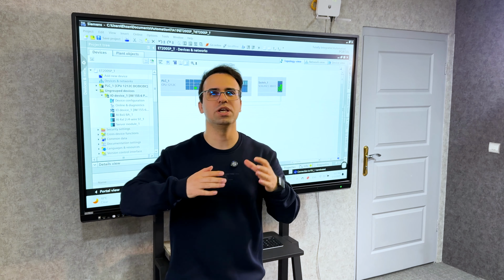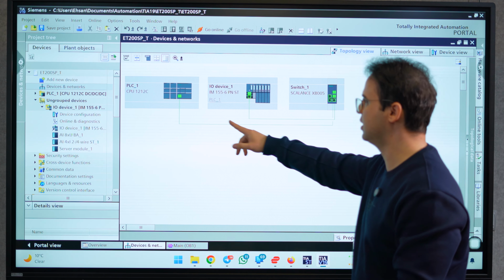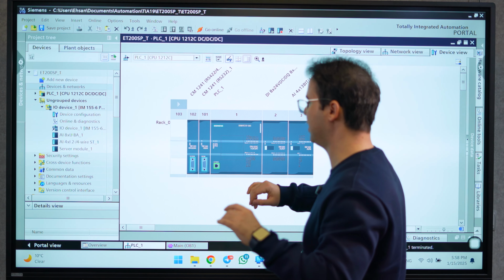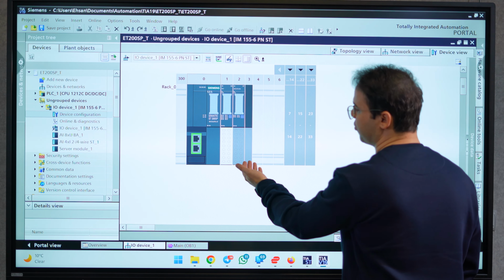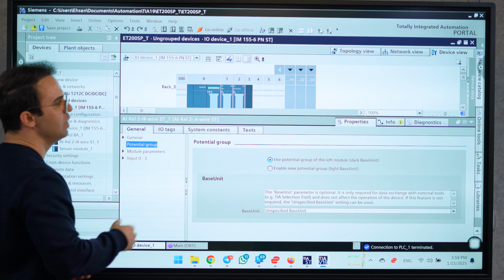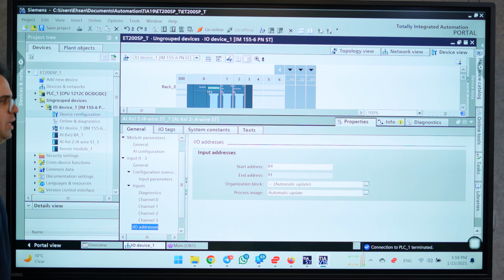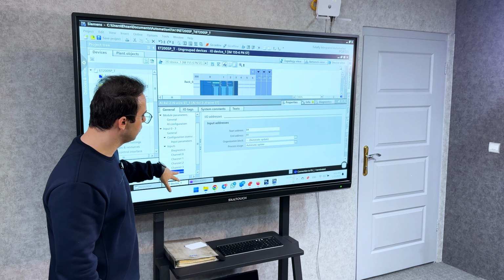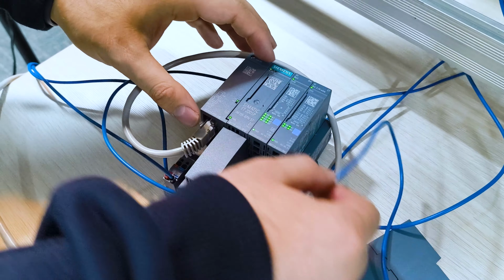Siemens ET200SP & S7-1200 PLC – Setup & Configuration in TIA Portal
🚀 Mastering ET200 with Siemens S7-1200! 🏗⚙️

Hey tech enthusiasts! Today, we’re diving into the latest ET200 module and how to integrate it with Siemens S7-1200 PLC. Whether you're working on industrial automation or just curious about network configurations, this one's for you!

🔹 What’s inside?
✅ Connecting ET200 to Scalance & PLC
✅ IP Addressing – Ensuring smooth communication
✅ Power supply setup – White vs. Gray modules
✅ Analog Input Configuration – Working with 2-wire & 4-wire sensors
✅ OB1 Monitoring – Tracking & testing input values in real-time

By the end, you'll have a clear roadmap to configure your ET200 system efficiently and avoid common pitfalls. Let’s make automation smarter and simpler! 💡

📌 Have any questions? Drop them in the comments! Let’s discuss and troubleshoot together. ⬇️⬇️